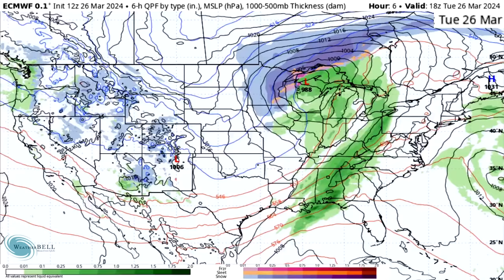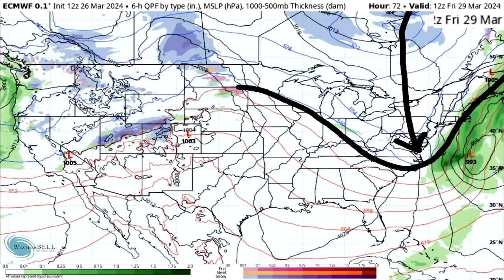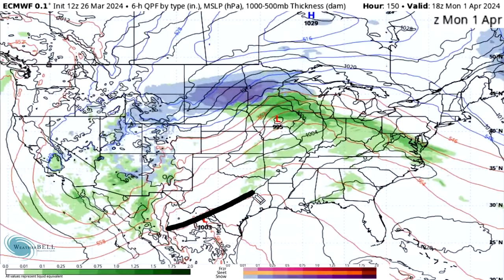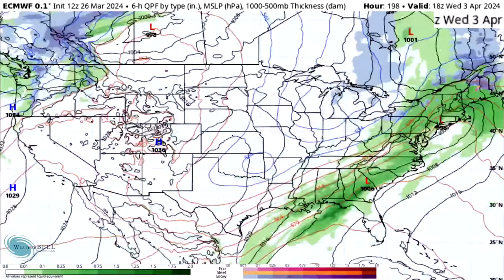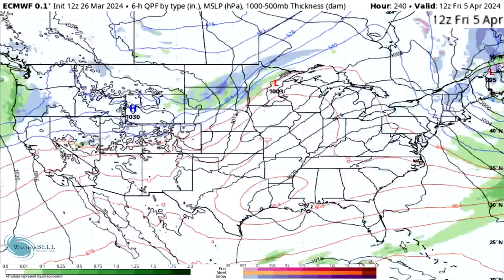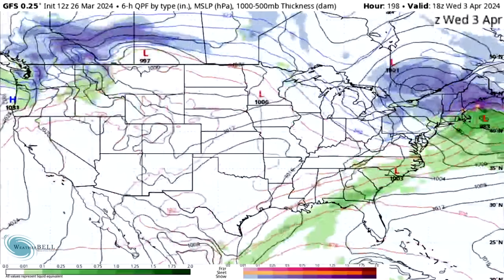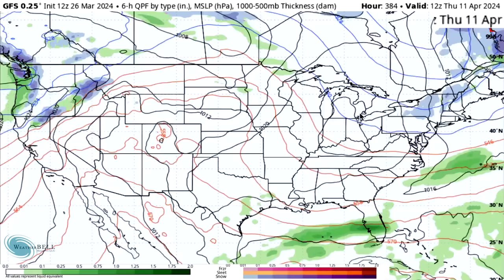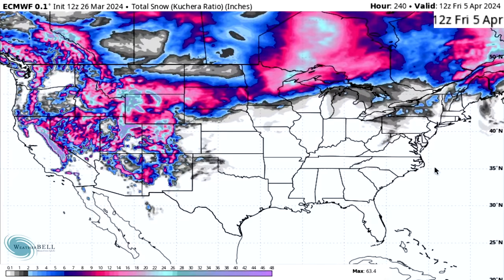Back to Back MASSIVE Storms Incoming!